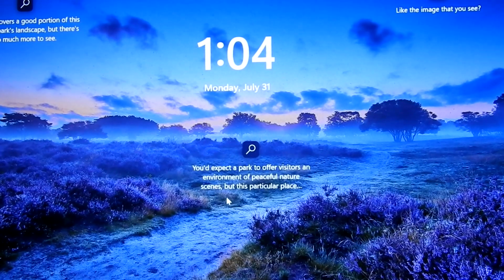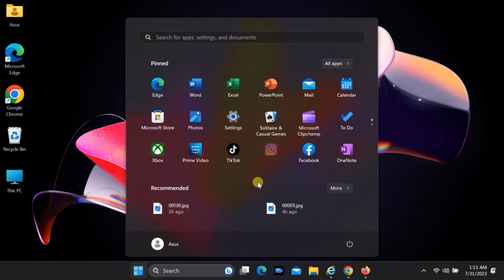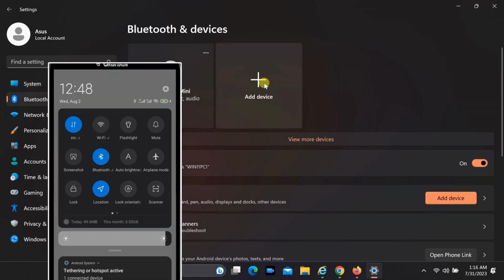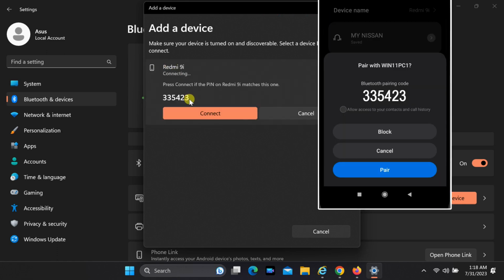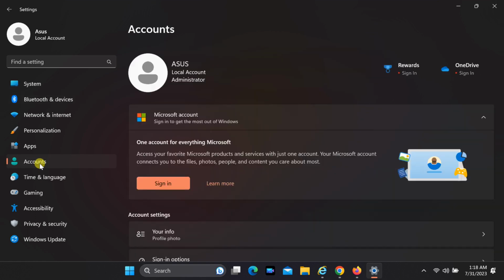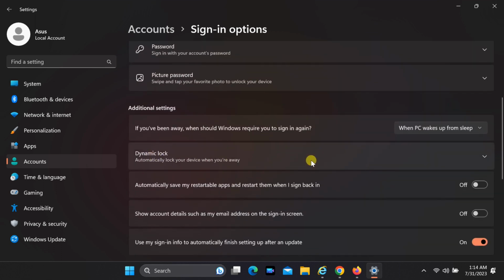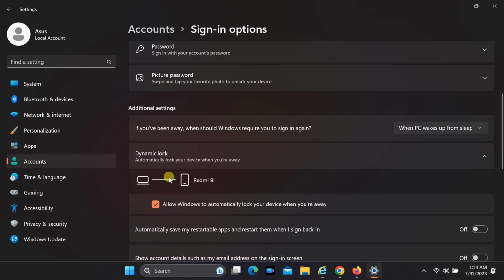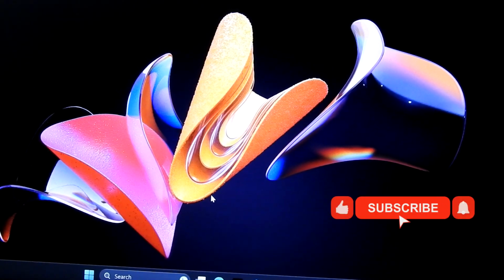Windows 11 Tutorials || Configure Dynamic Lock on Windows 11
Learn how to Configure Dynamic Lock on Windows 11 in just a few easy steps! Dynamic Lock is a powerful security feature that automatically locks your computer when you step away, keeping your data safe from prying eyes. In this quick tutorial, we'll guide you through the setup process, so you can enjoy the convenience and peace of mind that Dynamic Lock brings. Don't miss out on this essential Windows 11 feature - watch now and safeguard your privacy!

    Windows 11 how-to
    Windows 11 lock screen
    Windows 11 Bluetooth pairing
    Windows 11 automatic lock
    Windows 11 PC security
    Windows 11 user account
    Windows 11 data protection